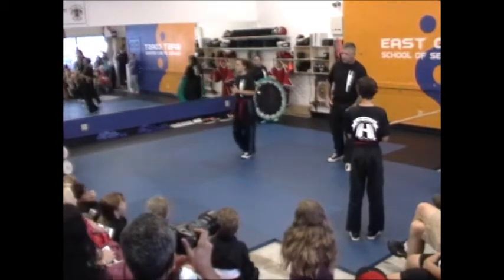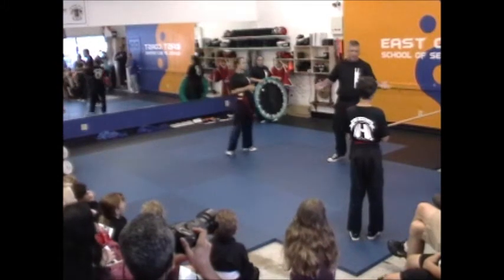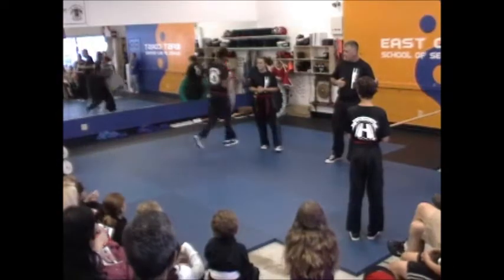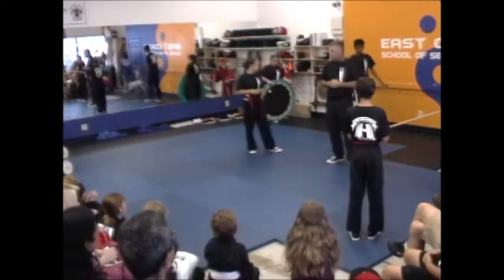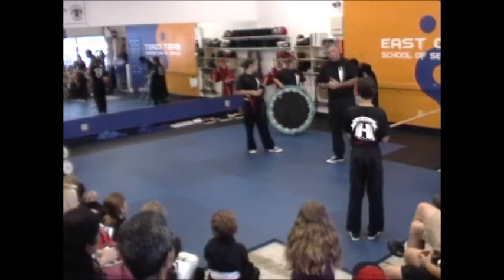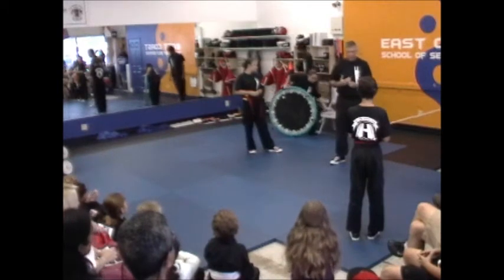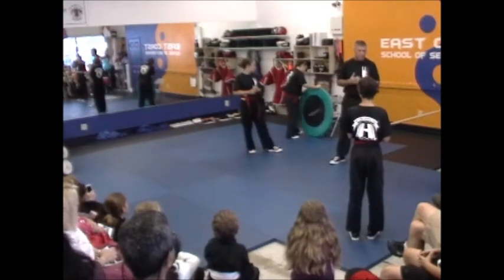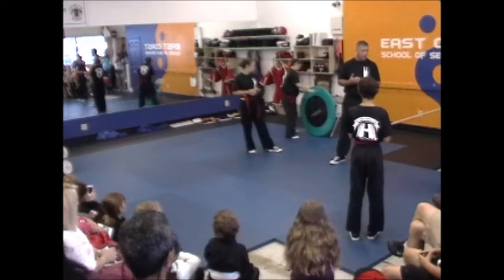Counterpoint Tactical System - Women's Self Defense - Haastyle Martial Arts Academy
As part of our 10th Anniversary celebration we created several one of a kind demonstrations. Here Josie (14) a red belt in the Counterpoint Tactical System deals w/ three different scenario's. The first, an unwanted embrace, features our Panatukan training followed by a Tai Chi push. The second is a parking lot scenario where Josie uses her car keys, in Cacoy Doce Pares style, to stun the assailant before executing her favorite "smashing pumpkin" technique. In the final bit she smashes her cell phone over the aggressors utilizing an improvised weapon tactic and empty hand v. knife skill set. Well done!